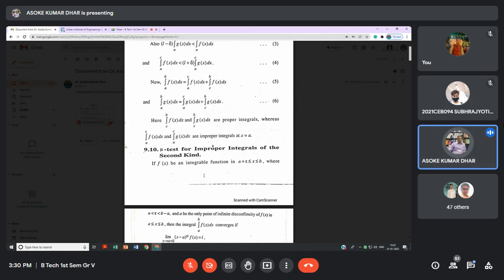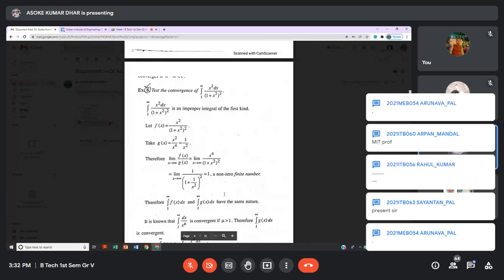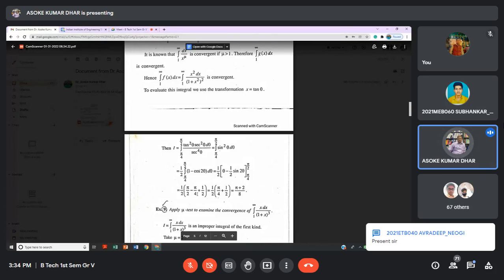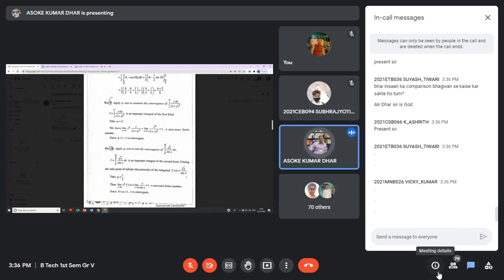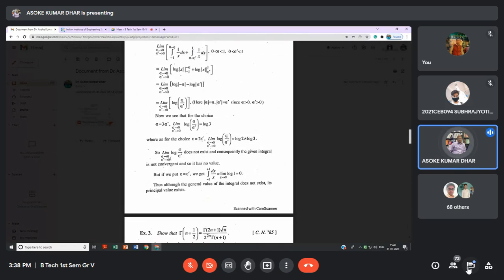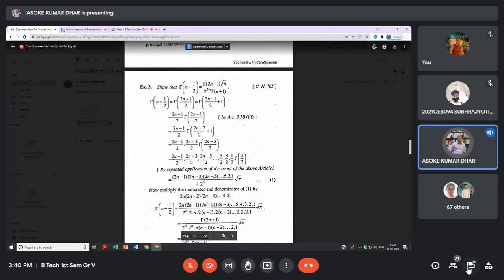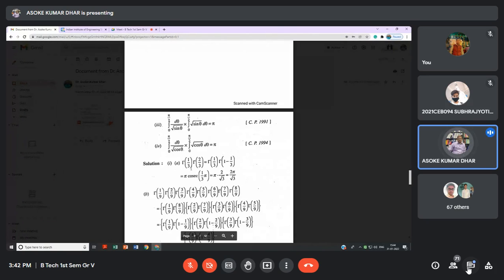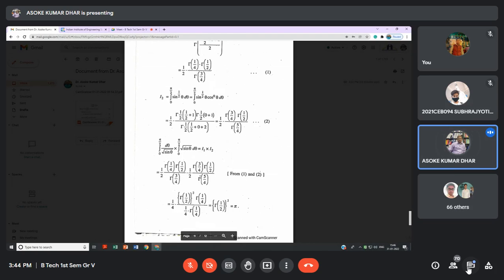μ - test ( 31 Jan , 2022 )